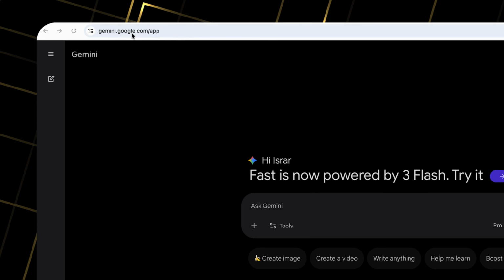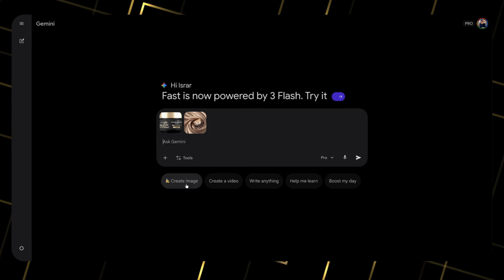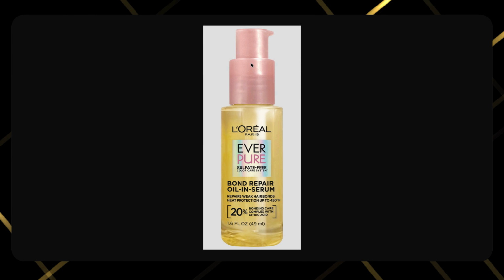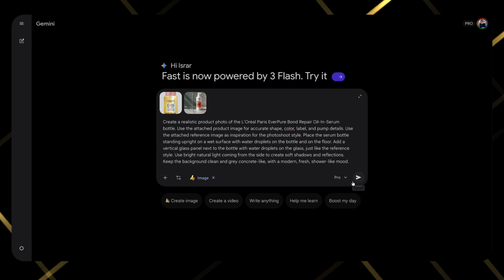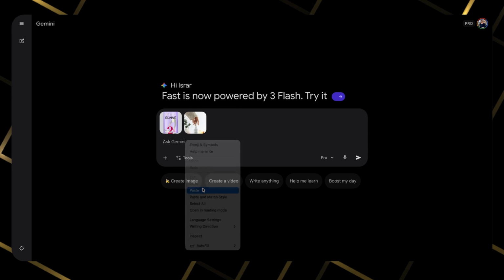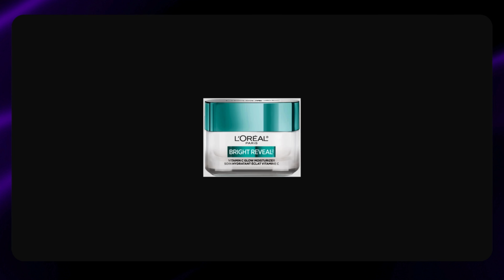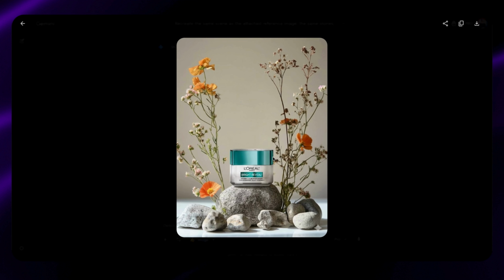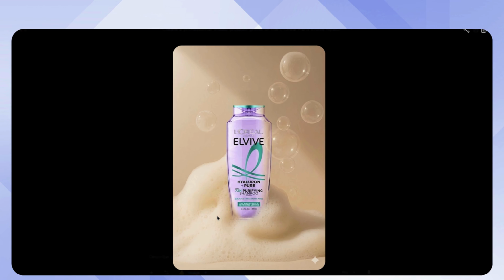The Surprising Truth About AI Product Photography Nobody Tells You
AI Product Photography with Nano Banana Pro ( Google Gemini )
📘 Ebook (25+ AI Product Photography Prompts):

In this video, I test Google’s latest AI image model – Nano Banana Pro to see if it can truly create professional product photography using AI.

I walk you through the exact process step by step:
– Using a PNG product image
– Adding a reference product photoshoot
– Writing effective AI prompts
– Matching lighting, mood, textures, and perspective
– Creating studio-quality and lifestyle product shots
– Testing creative scenes like water, foam, bubbles, reflections, and dramatic lighting

We start with simple product shots and gradually move into advanced, high-end product photography styles to push Nano Banana Pro to its limits. You’ll see how close AI can get to real professional product photoshoots — and in many cases, how it can actually replace them.

I’ve also compiled 25+ ready-to-use AI product photography prompts in a downloadable ebook, linked below, along with a tool to remove watermarks from generated images.

If you’re a designer, brand owner, ecommerce seller, content creator, or marketer, this video will show you how to level up your product visuals using AI.

Let me know your questions in the comments — happy to help!

If you are looking to learn more about
👉 ai product photography
👉 ai product photoshoot
👉 nano banana pro
👉 google nano banana pro
👉 ai image generator for product photography
👉 ai product photography tutorial
👉 how to create product photos with ai
👉 ai product photography prompts
👉 ai photography prompts
👉 product photography using ai
👉 ecommerce product photography ai
👉 ai photoshoot tutorial
👉 ai for designers
👉 ai for ecommerce
👉 ai image generation tutorial